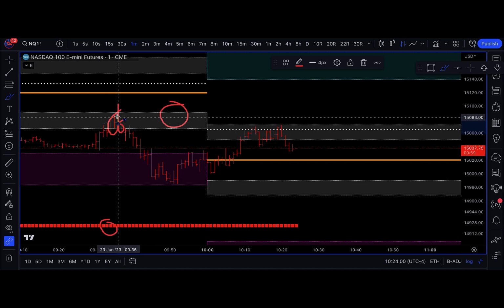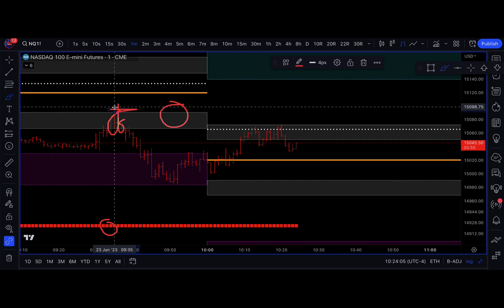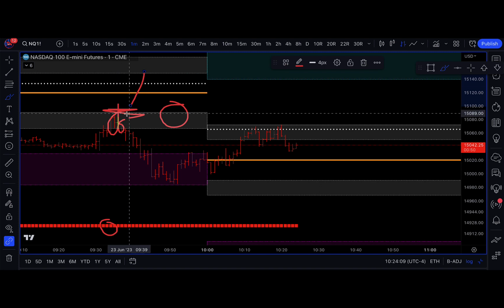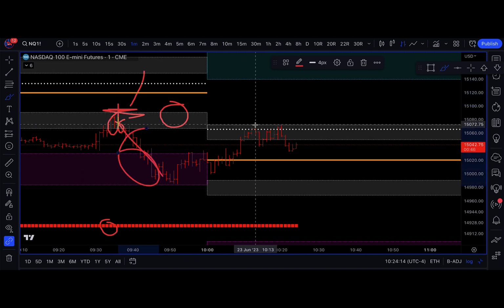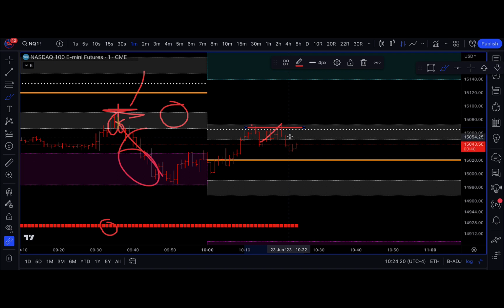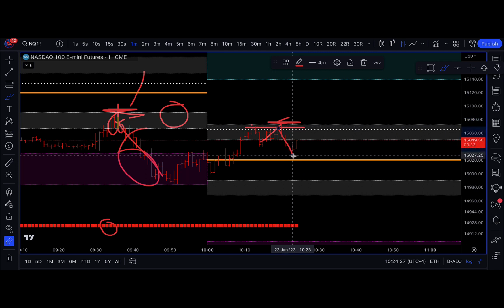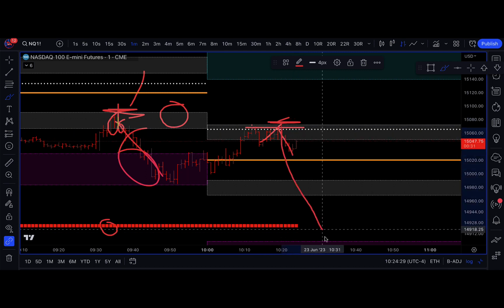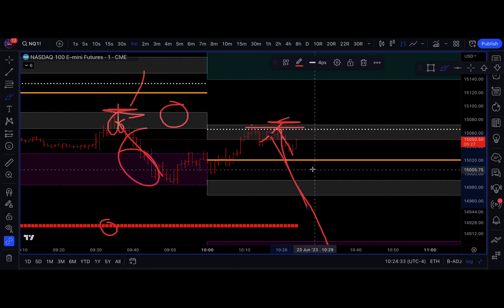Best day trading indicator setup! Rinse and Repeat